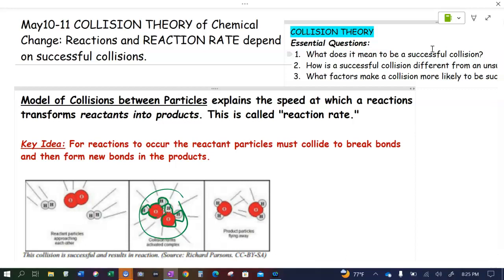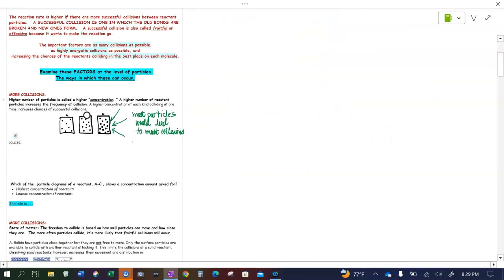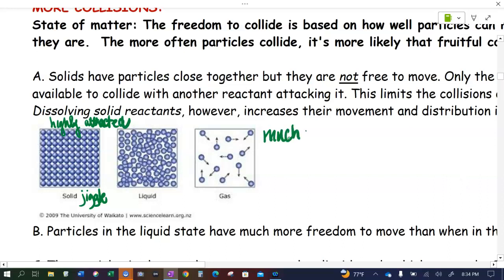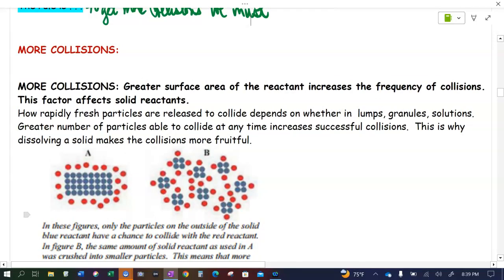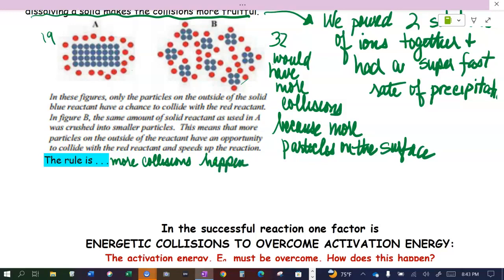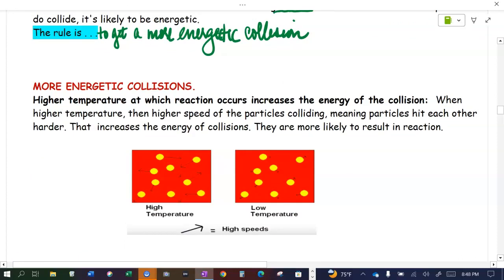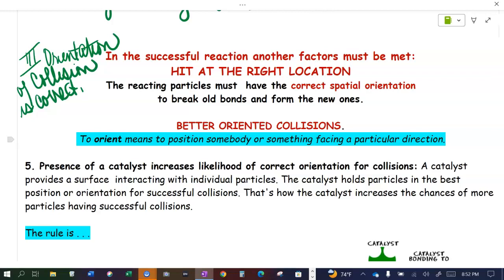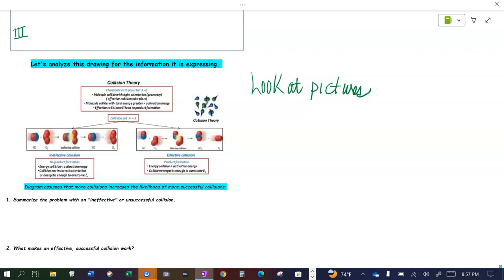Collision Theory of Successful Rxns